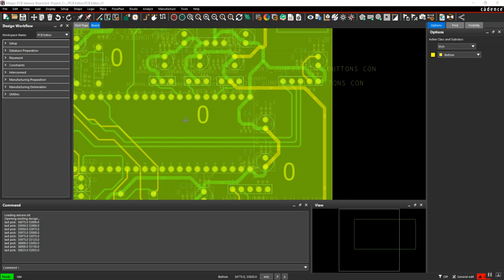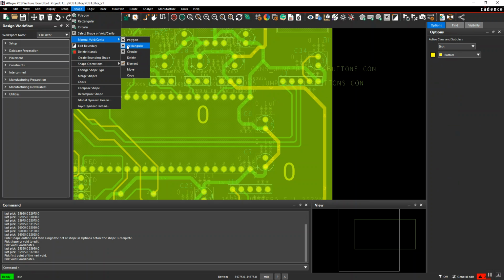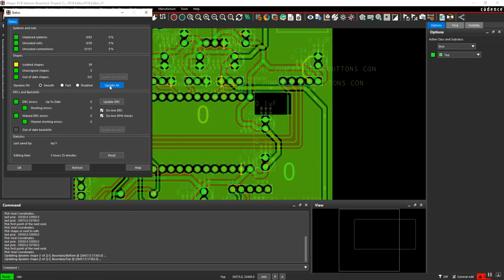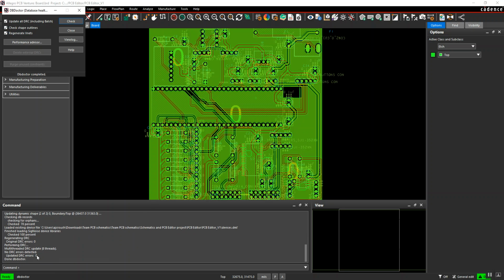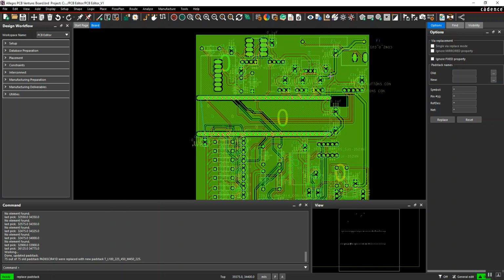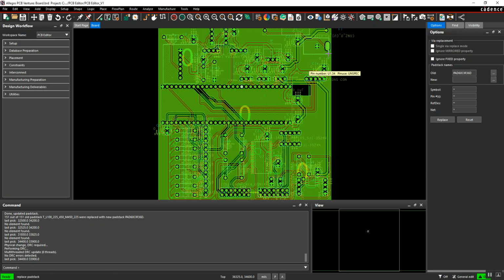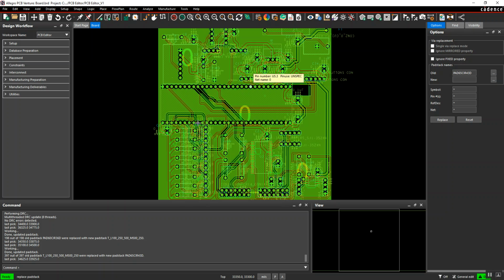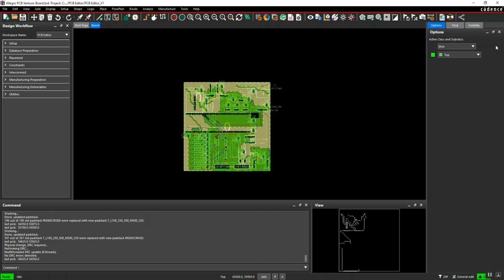Cadence Help with issues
Cadence Help tips and tricks with odd things happening
This is a step-by-step walkthrough for these issues with examples